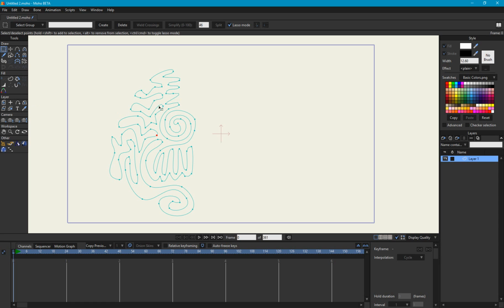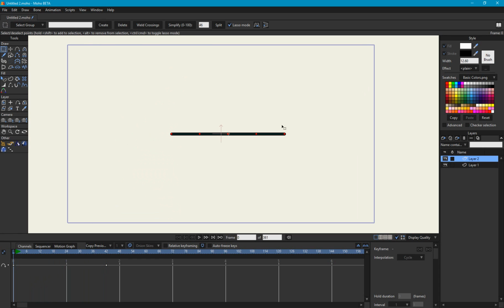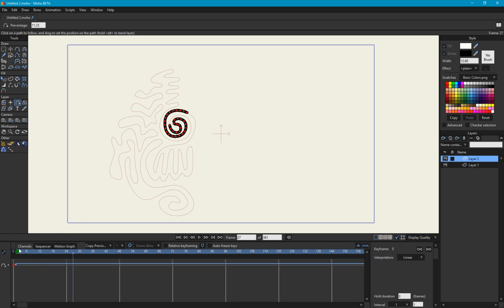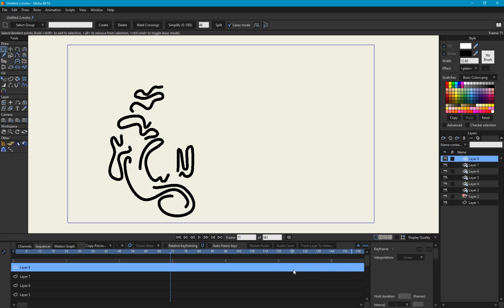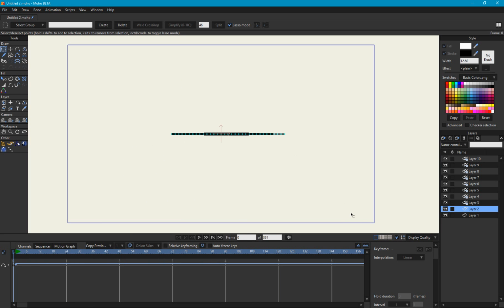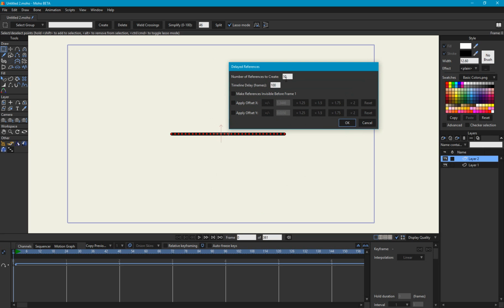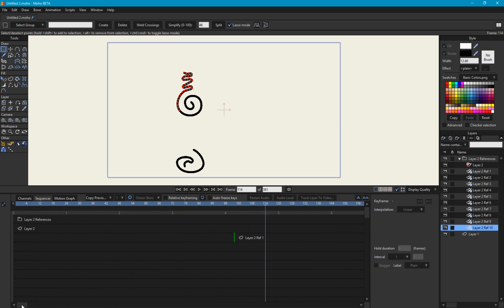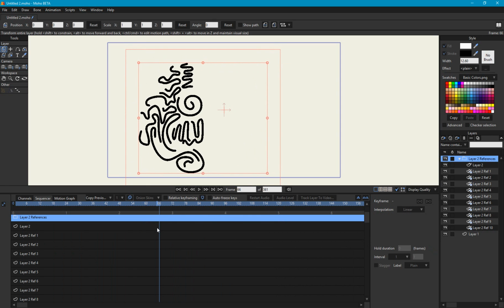Nina Paley Delayed References